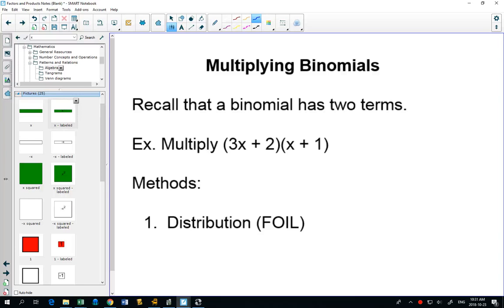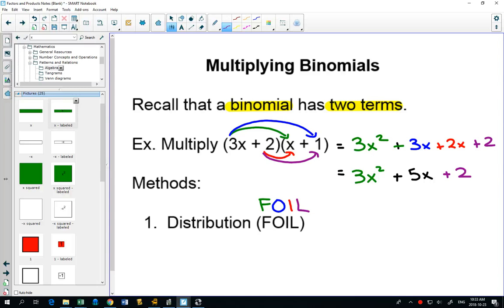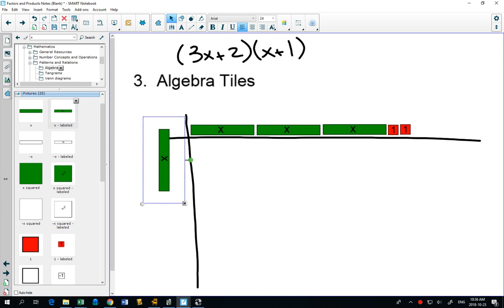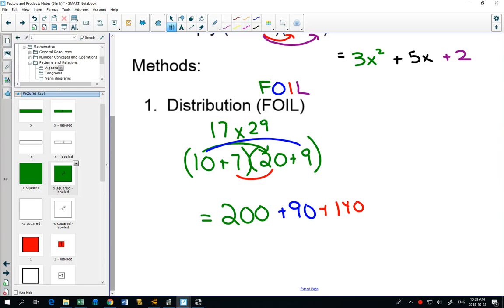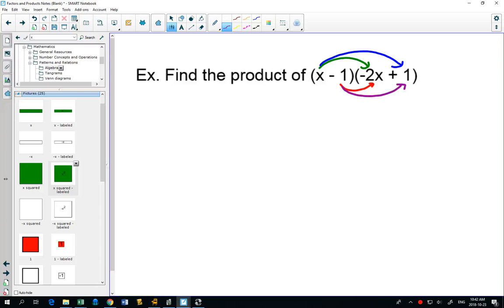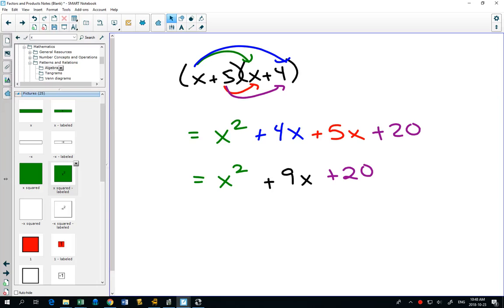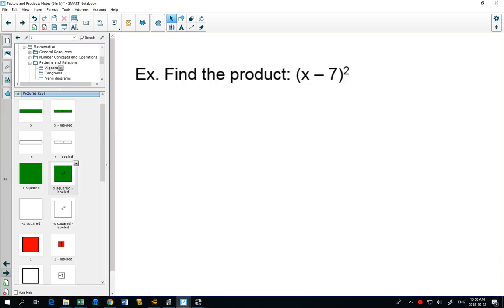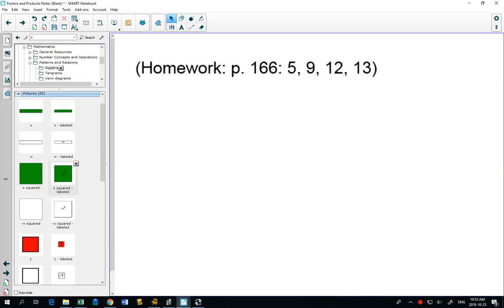20SP Multiplying Binomials FOILing